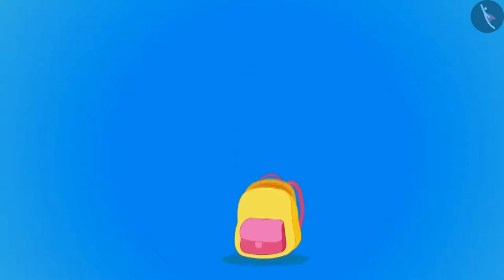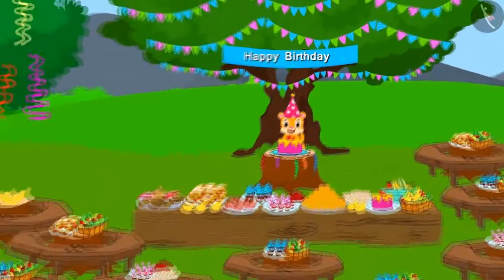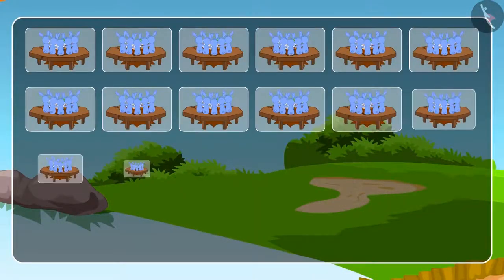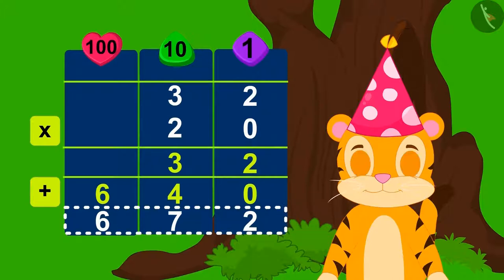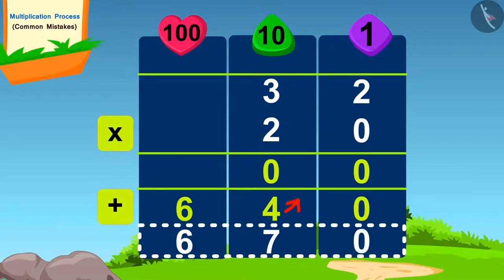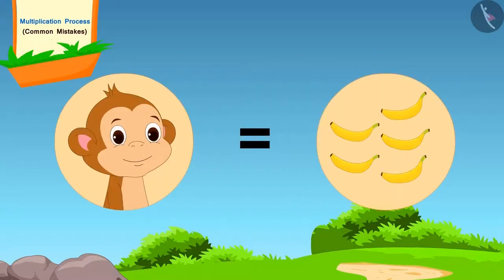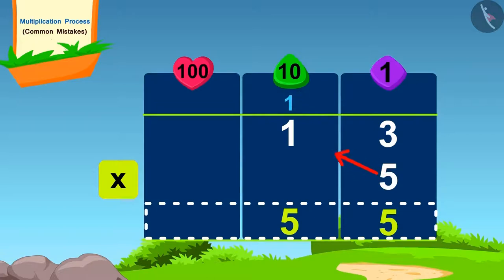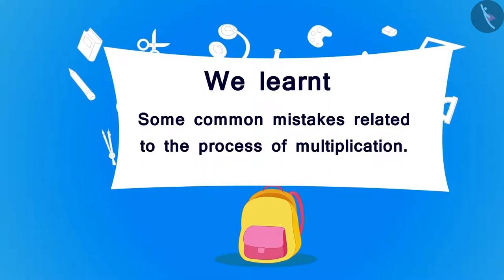Standard Algorithm of Multiplication | Part 3/3 | English | Class 3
Standard Algorithm of Multiplication | Part 3/3 | English | Class 3 | NCERT

Standard Algorithm of Multiplication | Multiplication and Division | Grade 3 | NCERT | How many times

Welcome to part 3 of Standard Algorithm of Multiplication. In this video, we will discuss various misconceptions and/or common errors related to Standard Algorithm of Multiplication.